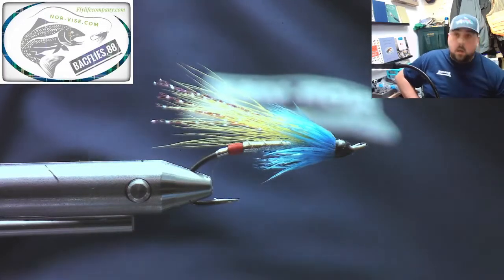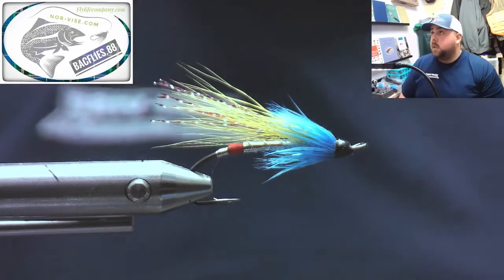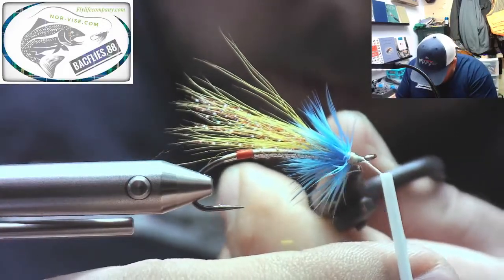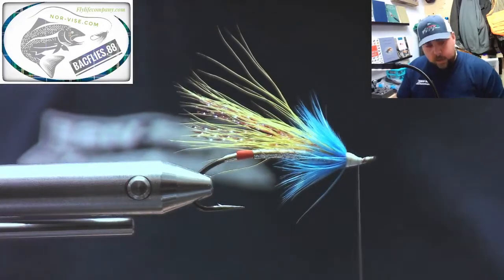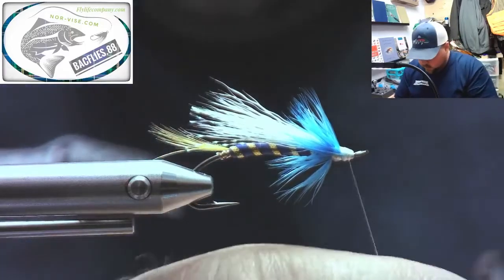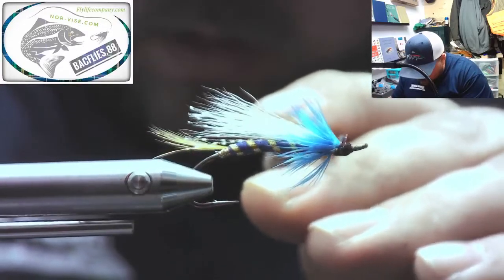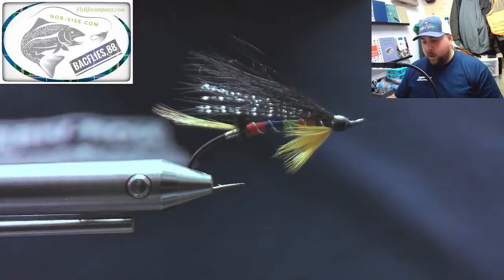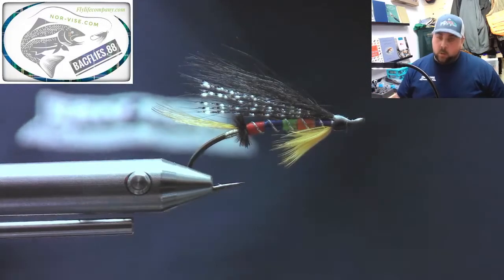Ben Cleveland Ties Atlantic Salmon Patterns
Make sure you catch the recording of the weekly live stream. This week, Ben Cleveland joins Norvise to tie some Atlantic Salmon patterns. You don't want to miss this!